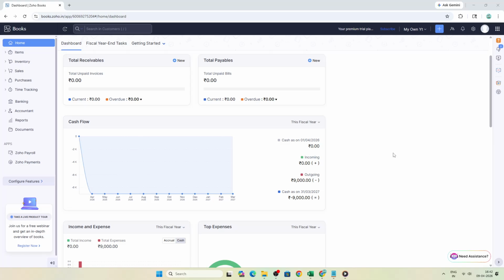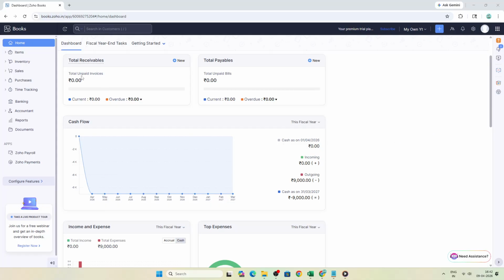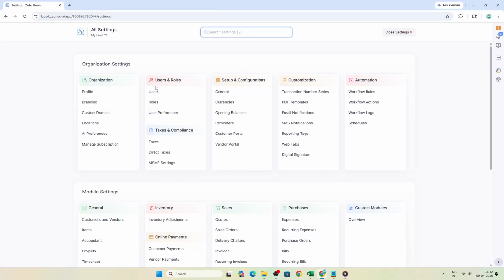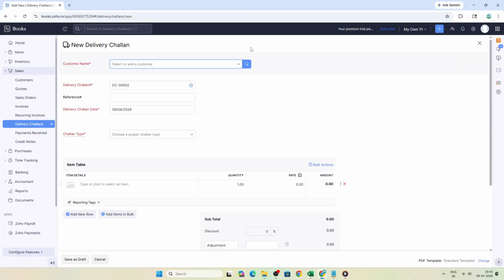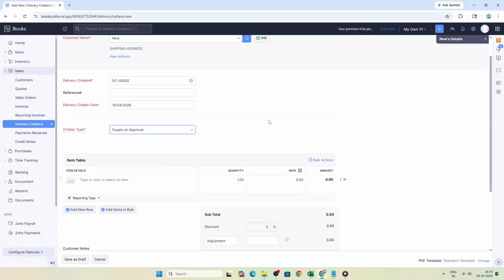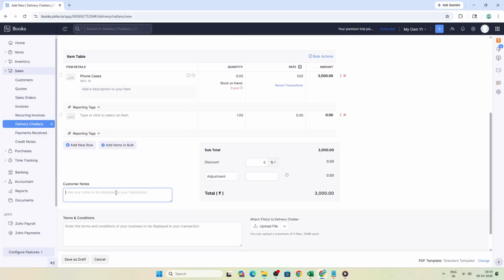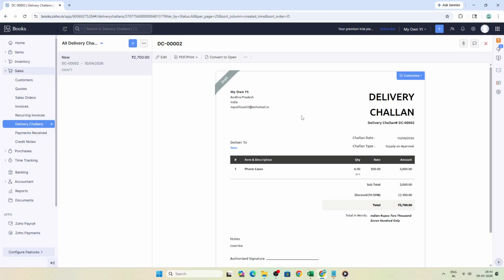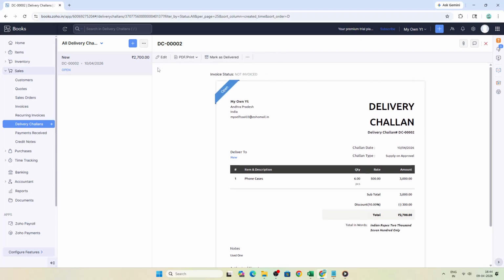How To Create Delivery Note In Zoho Books (Step By Step)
Learn how to create a delivery note in Zoho Books with this easy-to-follow tutorial. This Zoho Books guide covers everything from initial setup to generating professional delivery challans for your business inventory management.